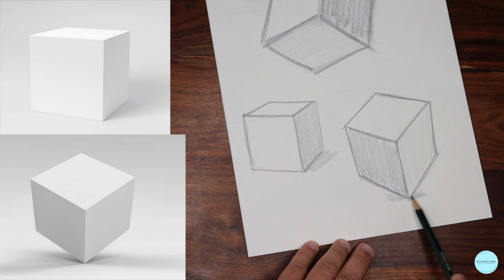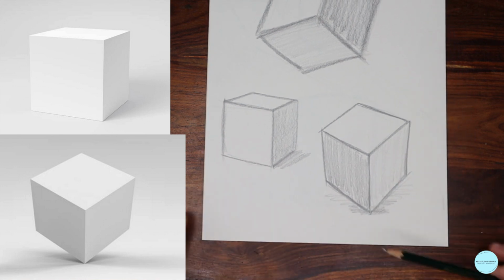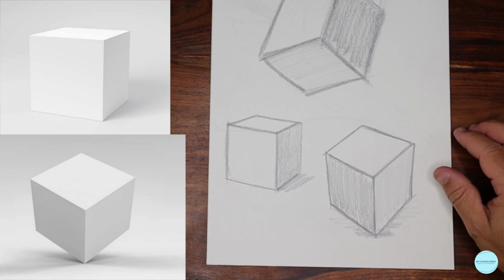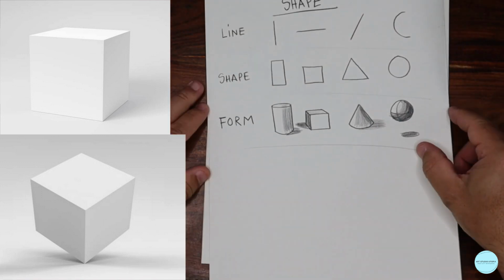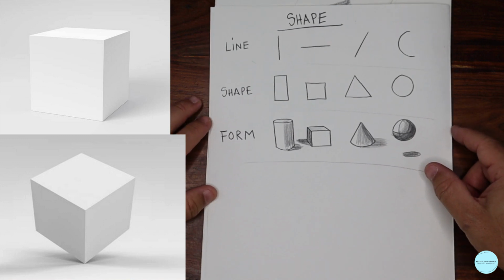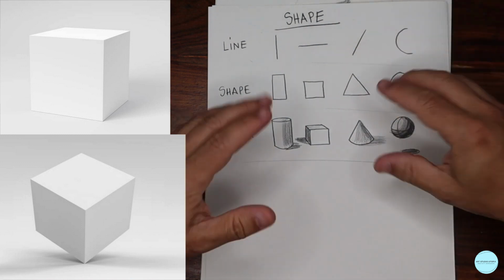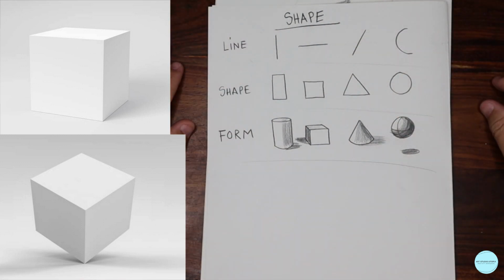Intro to Drawing | Part Five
Drawing Forms